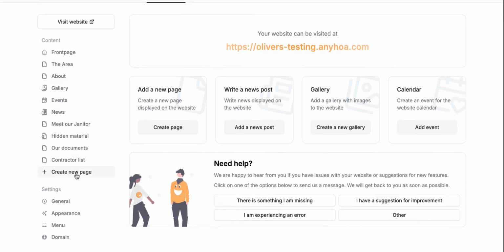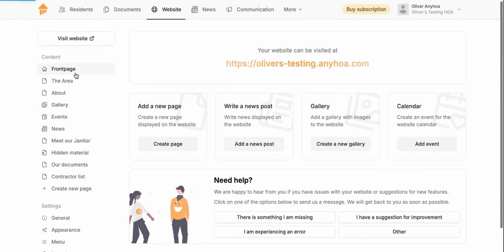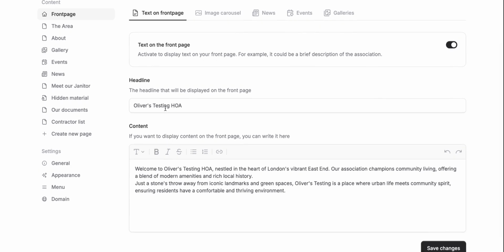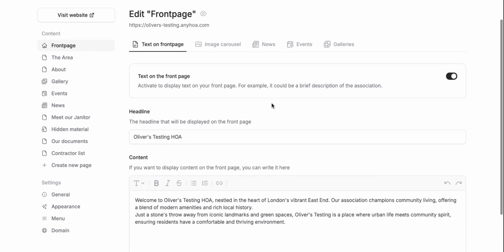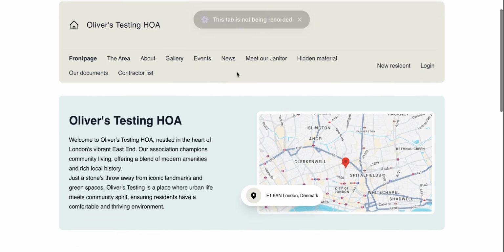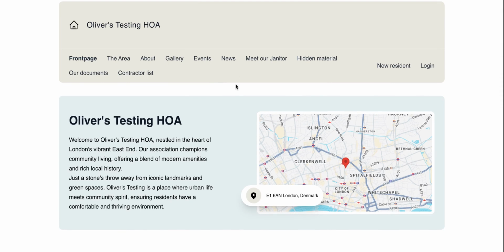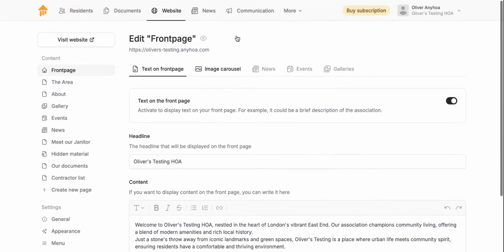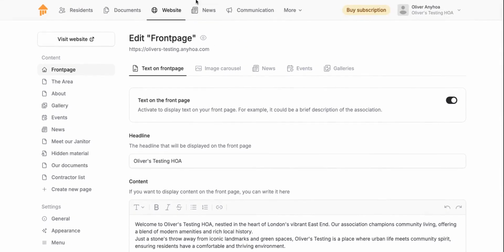Present Your Housing Association Professionally | Anyhoa - Association Description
In this video, we show you how to easily create and present your housing association online using Anyhoa’s “Association Description” feature.

🔹 Create a Professional Association Description
Learn how to quickly create a description of your housing association, including information like its history, facilities, values, and other relevant details that help present the association in a professional manner.

🔹 Share Your Digital Business Card
The association description serves as a digital business card that can be displayed publicly on the association’s website or shared with potential buyers and residents who want to learn more about your community.

🔹 Professional Online Presence
With a digital association description, your housing association can present itself in a professional manner online, enhancing the association’s image and making it easier to communicate with both current and future residents.

Anyhoa’s “Association Description” feature makes it easy for your housing association to present itself clearly and professionally, while providing residents and stakeholders with easy access to important information.